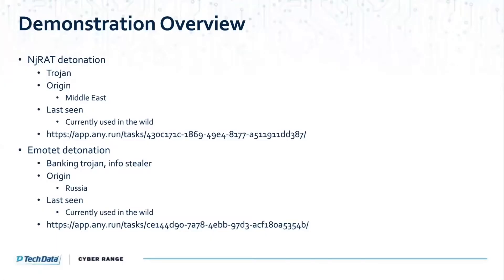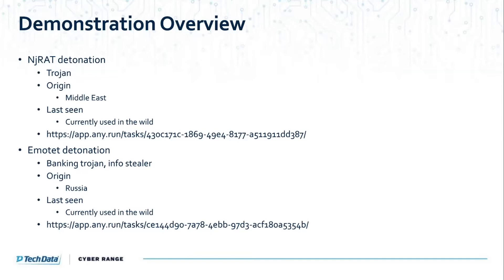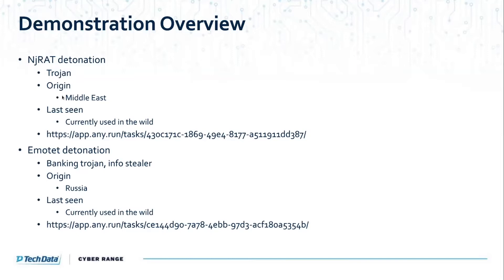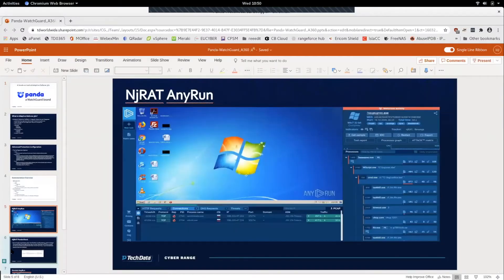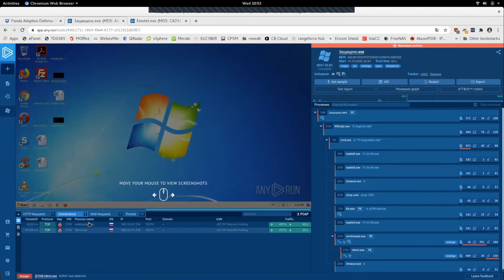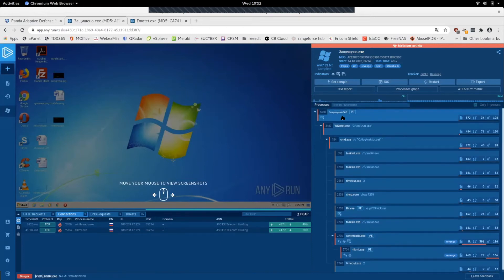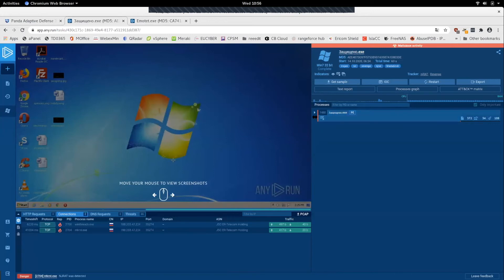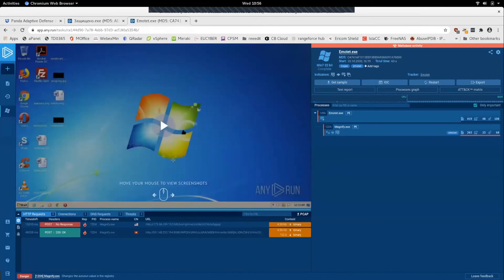Panda by Watchguard Demonstration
Tech Data's Cyber Range engineers demonstrate the capabilities of Panda by Watchguard. To learn more about the Tech Data Cyber Range, please